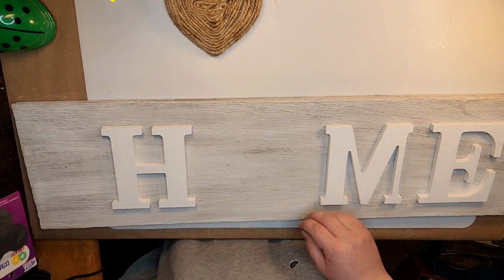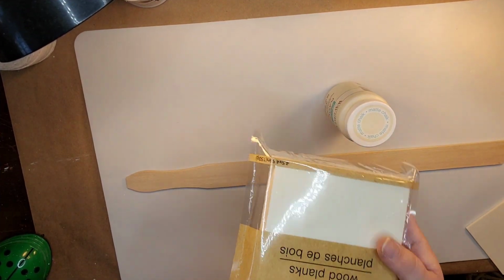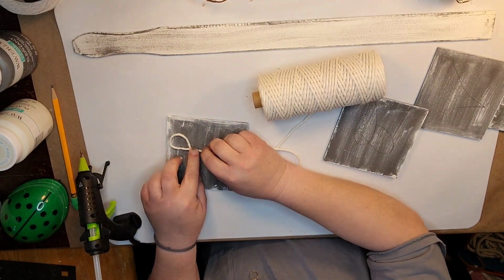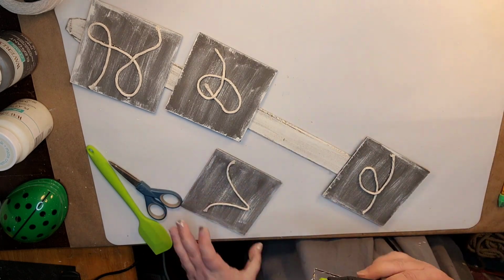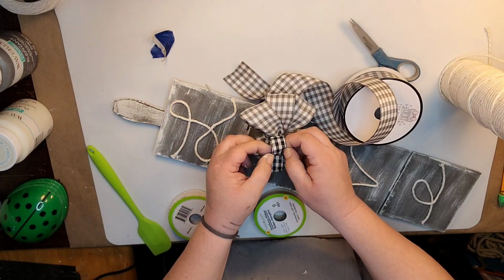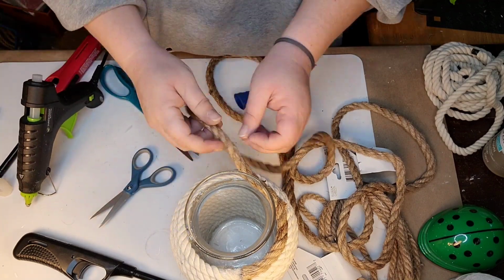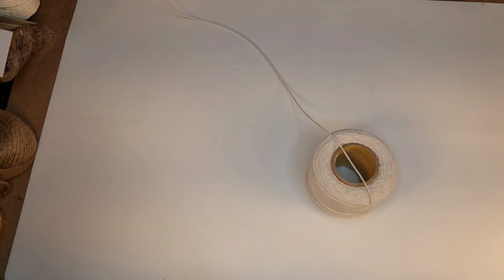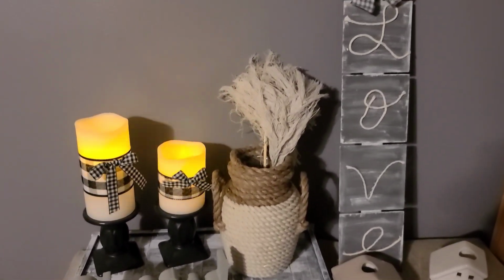Twine it Up Collaboration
This video is a collaboration
, Twine it up.
The Host is Fanny at Creations by Favi  Co-host @craftingwithmaria